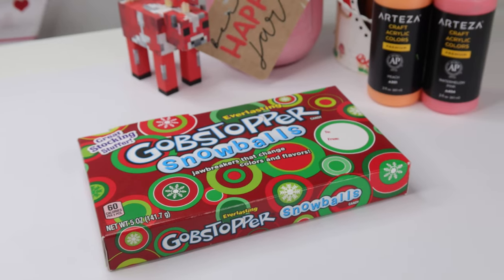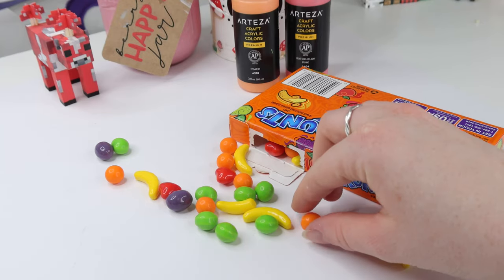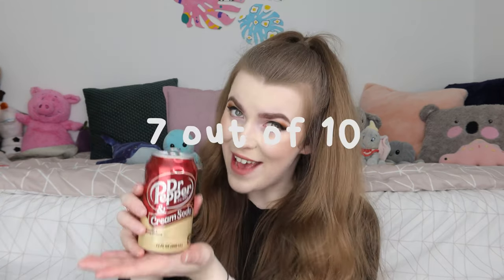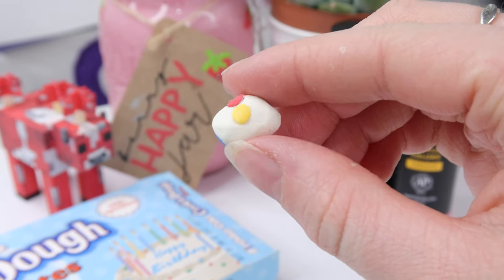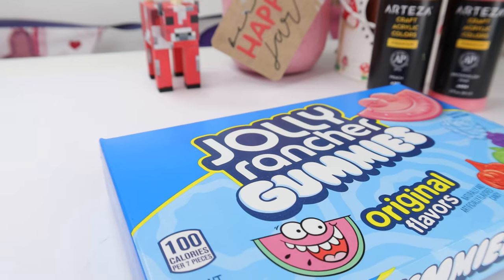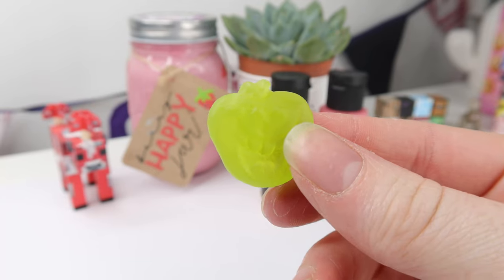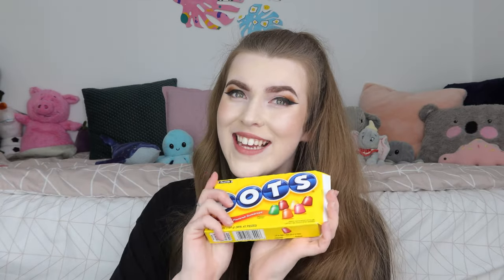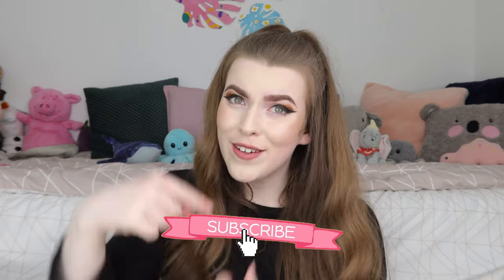Trying AMERICAN CANDY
- TODAY’S VIDEO -

In today’s video I try some American snacks and drinks I’ve never tried before!

What candy from what country would you like to see me try next?

- ABOUT ME -

- UPLOAD SCHEDULE -

CelynHafSings